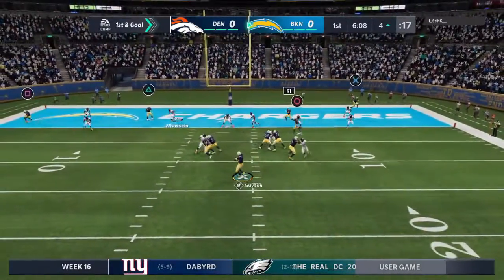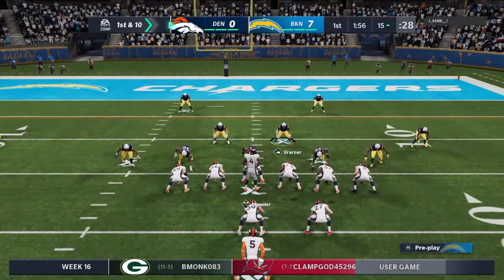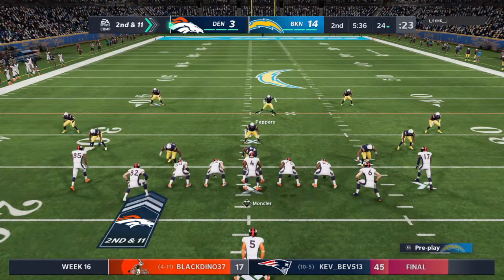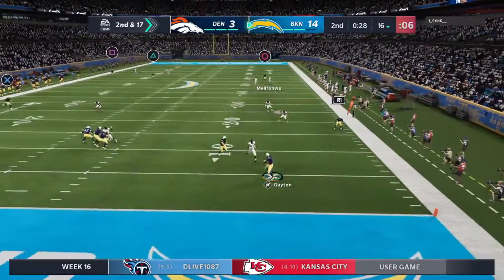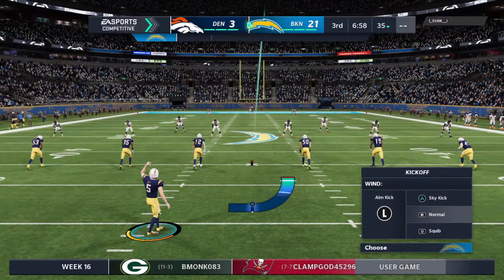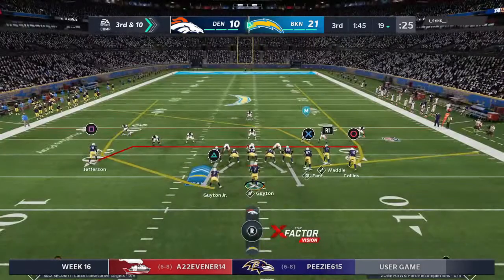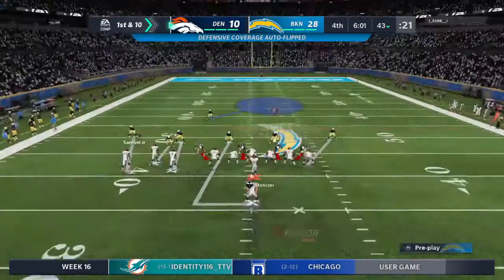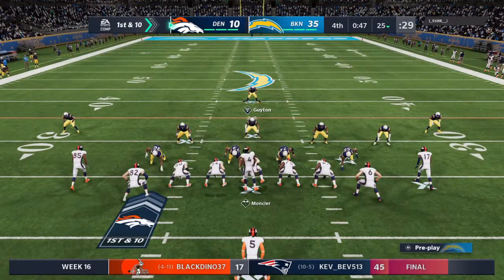GCFL Wk 16 GOTW DEN v BKN